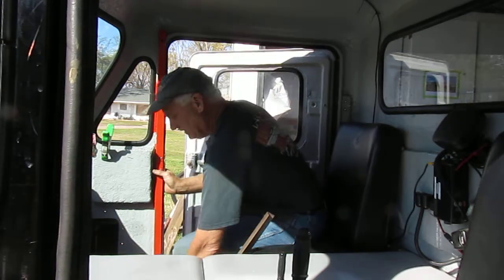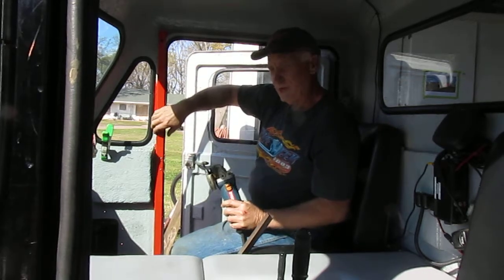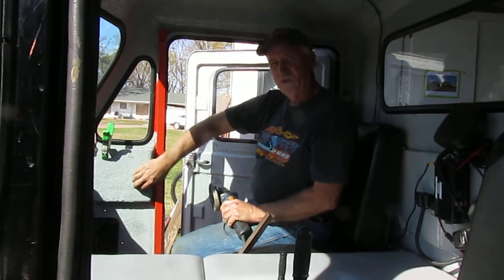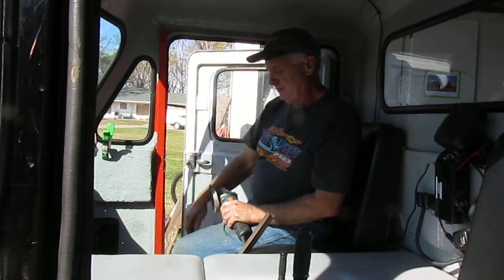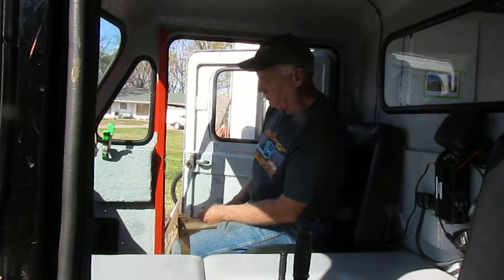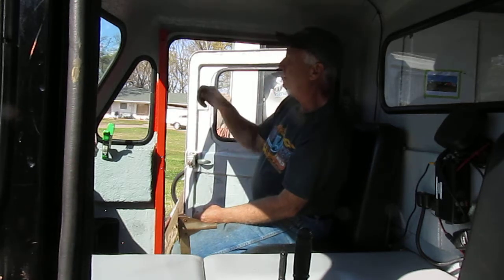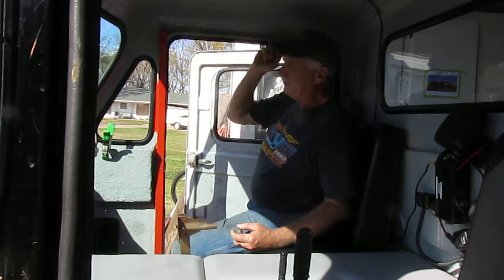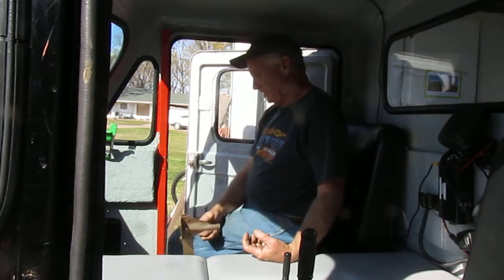A little help for Woodings railcar doors. Woodings series.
Low tech, low buck help for your Woody.